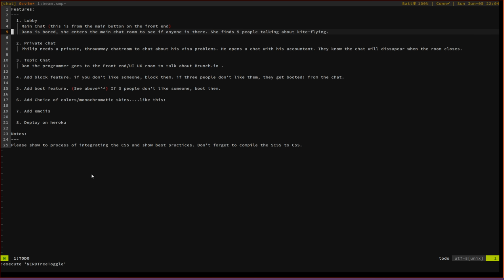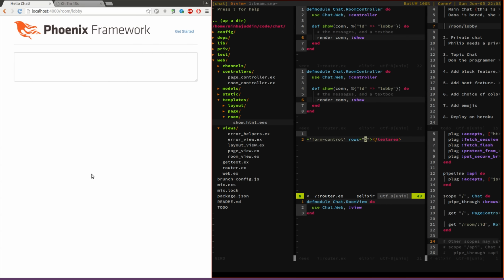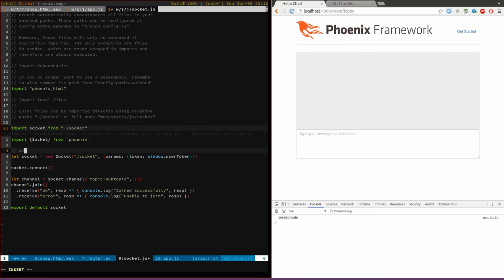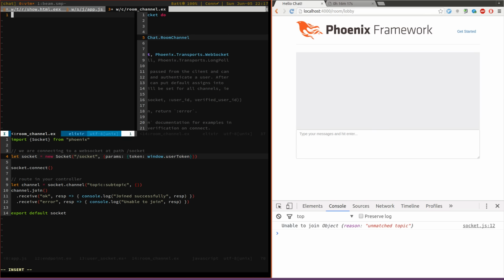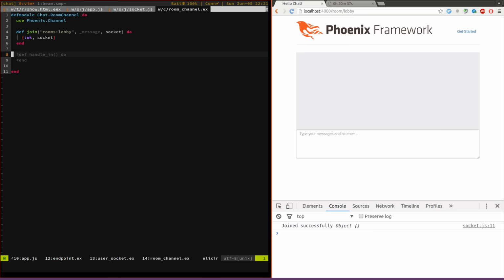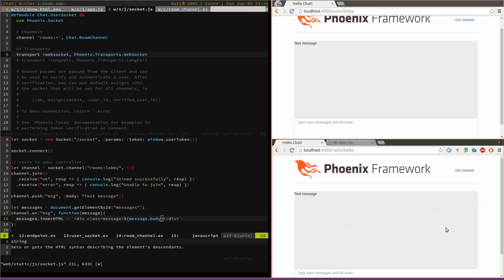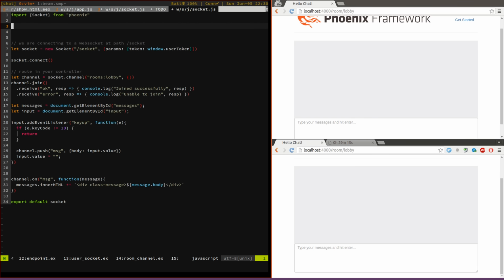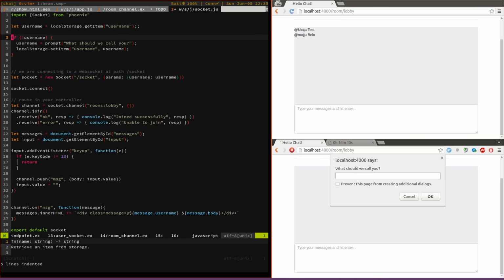Build a chat application in Phoenix - Public Lobby - Part 1